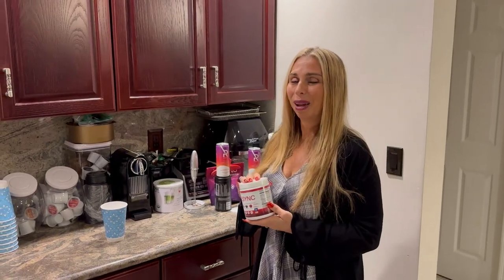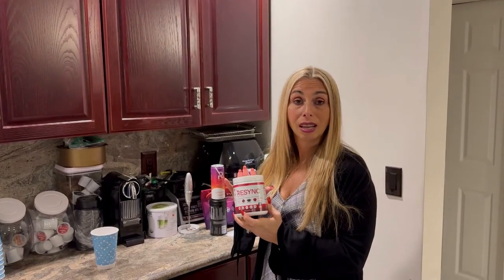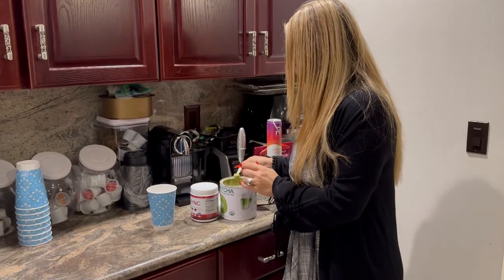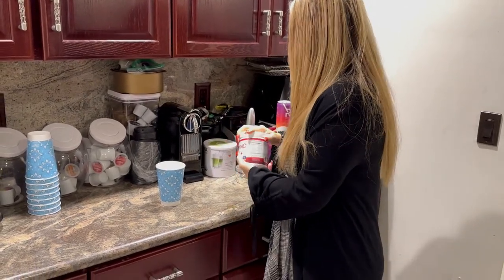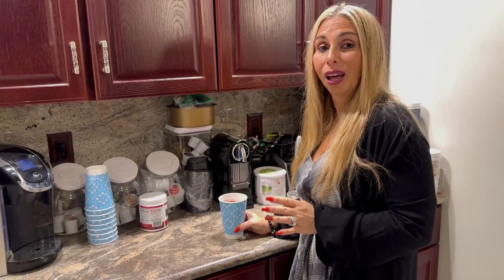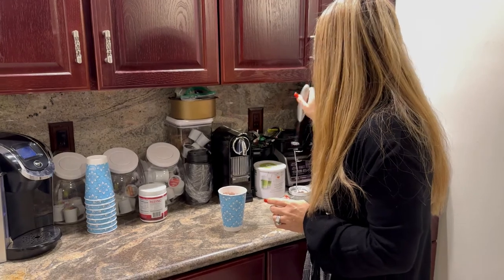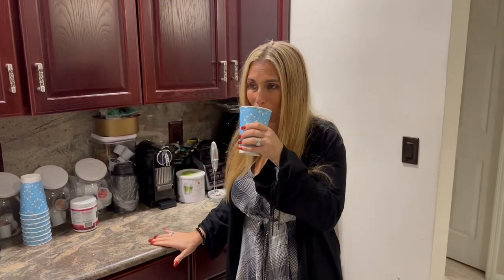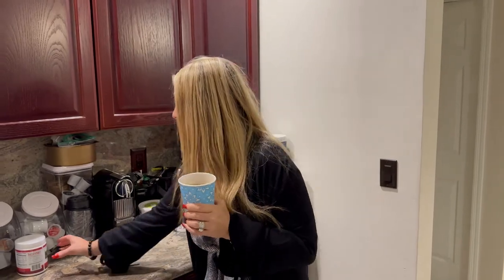Resync Recovery Review - A Potent Nitric Oxide Superblend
Are you looking for a way to soothe sore muscles, provide immune support,  and improve blood circulation?

If so, you may want to check out Resync Recovery, a potent nitric oxide super blend. This all-natural formula contains a combination of clinically proven ingredients to help reduce inflammation, promote immune support and improve blood flow. In addition, Resync Recovery is also packed with plant-based nitrates that help deliver the oxygen and nutrients your body needs to feel energized and recover after a workout and also help speed up recovery time.

Resync Recovery is a ...

A Potent Nitric Oxide Superblend - Resync Recovery Blend combines the health-giving benefits of red beet, Aronia berries, and red spinach, which contains 5 times more nitrates than beets alone. This potent nitric oxide supplement is a better alternative to beet powder.

Promotes Blood Circulation - Their superfood powder helps you get the most out of your workouts. This nitric oxide powder is packed with plant-based nitrates that help deliver the oxygen and nutrients your body needs to feel energized and recover after a workout.

Soothes Sore Muscles - Do you experience muscle pain and fatigue after exercising? Our nitric oxide supplement contains ginger and turmeric extract to help alleviate post-workout swelling and soreness. This nitric oxide powder fights oxidative stress and inflammatory markers, making it the ideal recovery drink to help you feel your best.

Provides Immune Support - Our nitric oxide supplement includes Aronia berries and mango extract, which supply your body with antioxidants. In turn, this superfood powder helps strengthen your natural defenses and supports your overall wellness.

Safe for Professional Athletes - You can now achieve your health and performance goals with peace of mind. Their nitric oxide after-workout supplement is vegan, non-GMO, gluten-free, sugar-free, and NSF Sport Certified. It does not contain prohibited substances, so you can feel comfortable consuming them.

My name is Stacey Chillemi, and I am a # 20 TIMES BEST-SELLING BOOK AUTHOR, SPEAKER, COACH, AUTHOR & PODCASTER I am also the founder of

CARE TO LEARN MORE?
This is a perfect moment to become one of Stacey's growing global community of friends by ordering your copy of her latest books.

EMPOWER YOURSELF: DON'T LET YOUR CONDITIONS EMPOWER YOU
"Empower Yourself and Not Let Your Conditions Empower You" gives you a comprehensive, evidence-based, insightful, motivational, and inspiring playbook for empowering yourself.

POSITIVITY AND GRATITUDE JOURNAL
The Positivity and Gratitude Journal is the perfect way to start practicing gratitude and building your daily happiness.

EPILEPSY YOU'RE ALONE
A personal approach to how to cope with the disorder.

Download (and free-to-share) resource guides for discussing Empower Yourself: Don't Let Your Conditions Empower You

First is What are the 'Keys to EMPOWERMENT?' Stacey is sharing resources from the Discussion Guide for her new book—a page that lists 6 keys to help you on your road to EMPOWERMENT.

Stacey's Books on Amazon